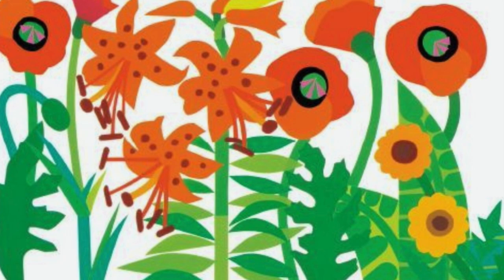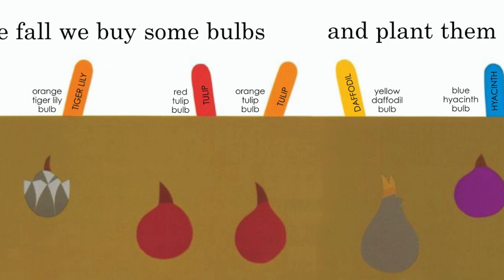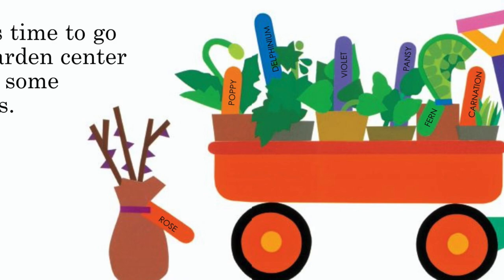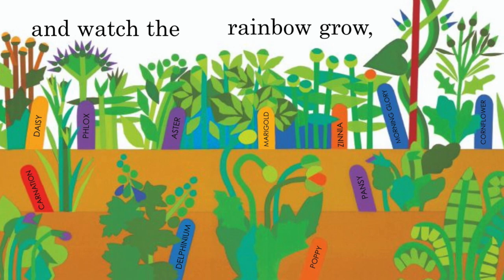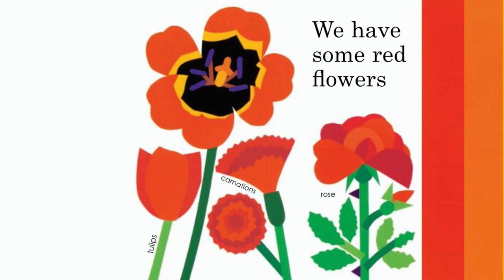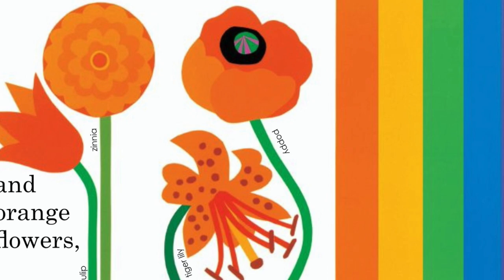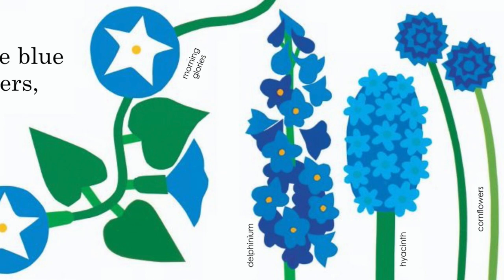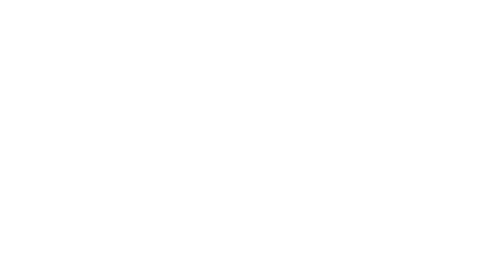📚Children's Book Read Aloud: PLANTING A RAINBOW By Lois Ehlert